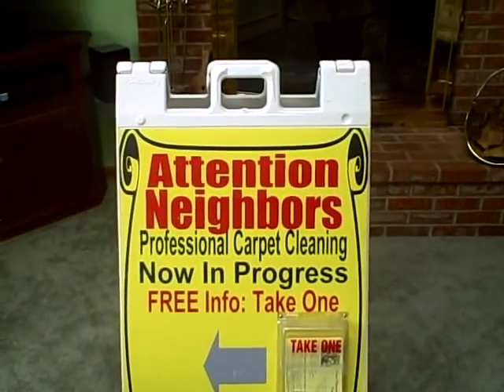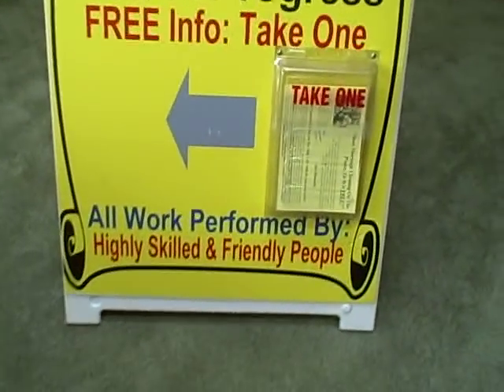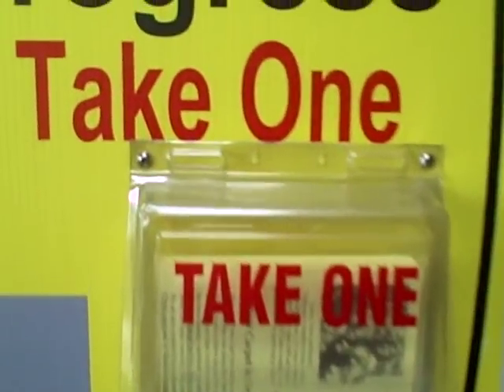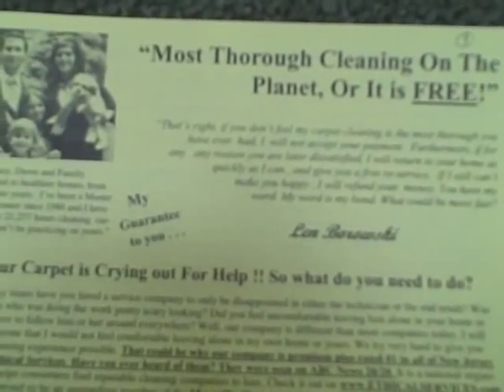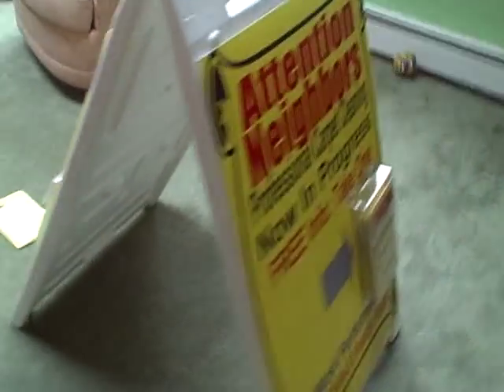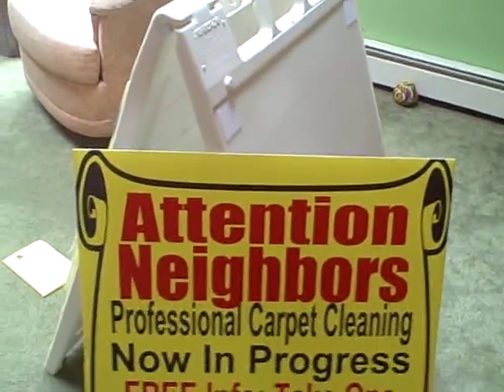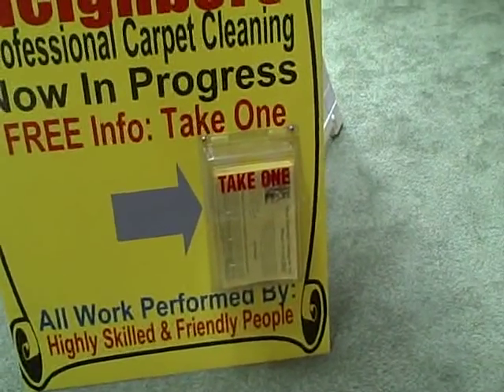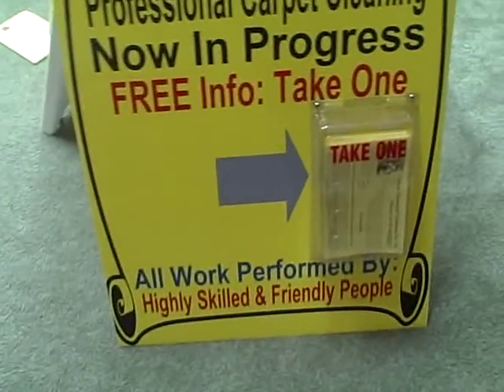Carpet Cleaning NJ Montville Street Sign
A sign used to attract passing by neighbors to take some direct response marketing info about clean Impressions carpet Cleaning while the truck is in the driveway.